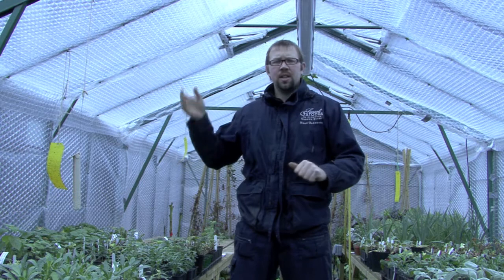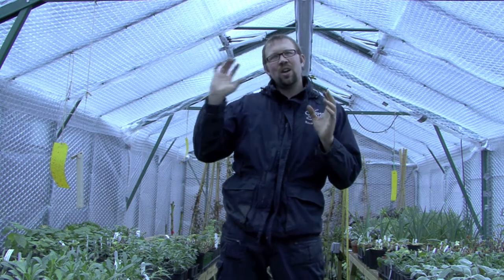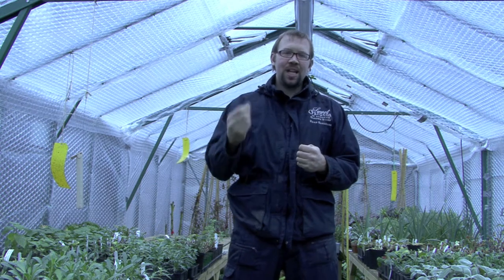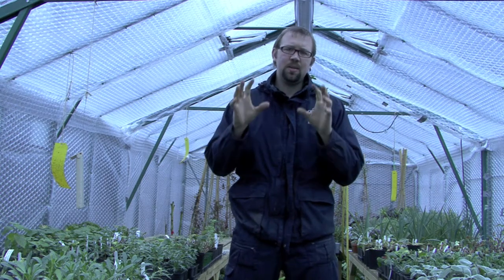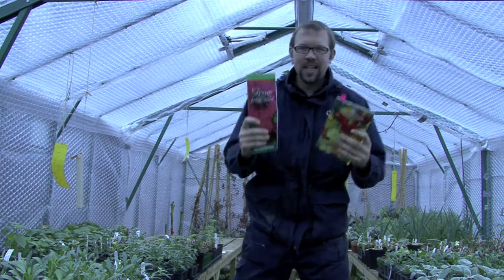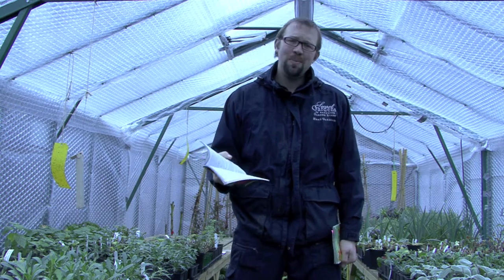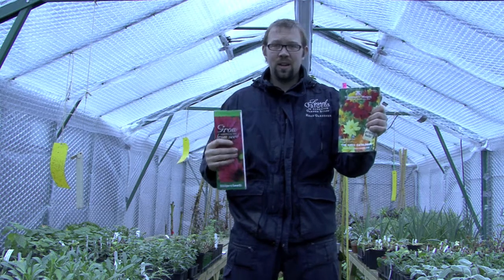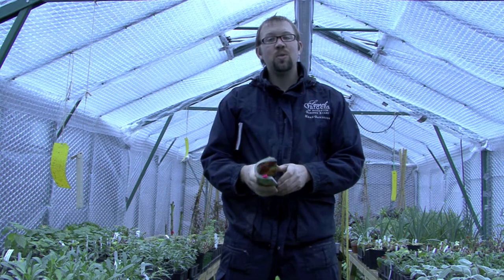Steve's Video Diary Jan 2011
In the first ever video diary, Steve Edney, head gardener at The Secret Gardens of Sandwich, talks about January in the garden and the flowers you should be planting ready for Spring.